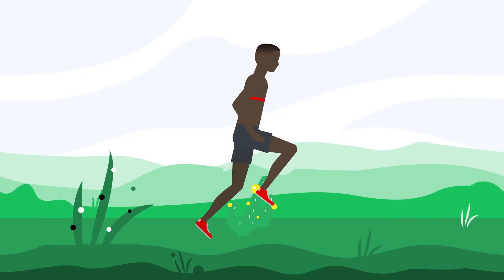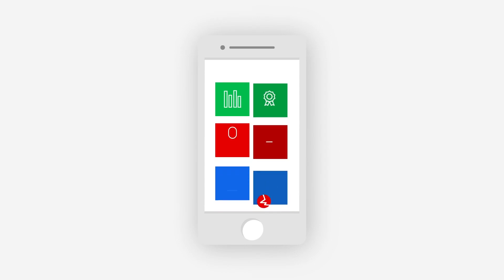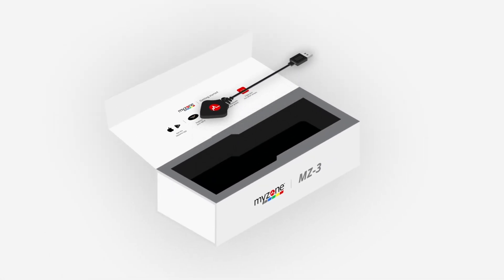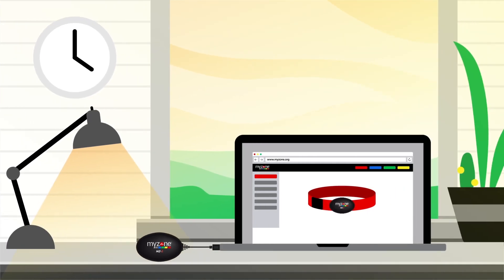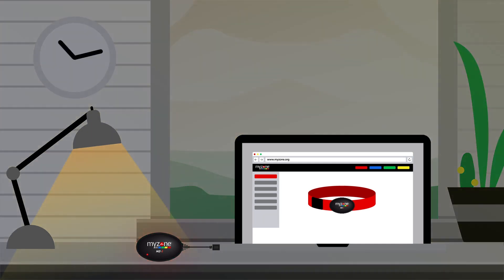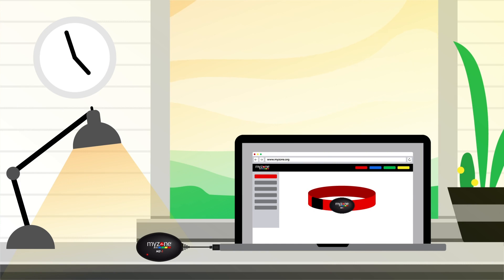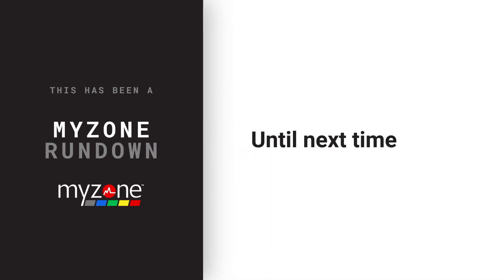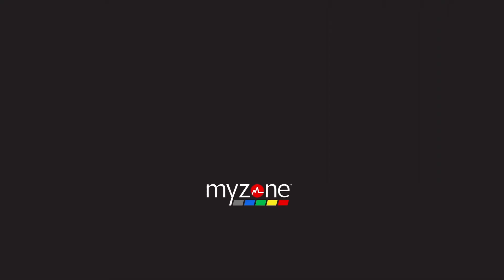How to Charge your Myzone MZ-3 Belt